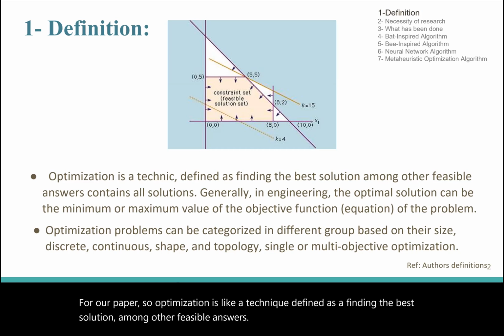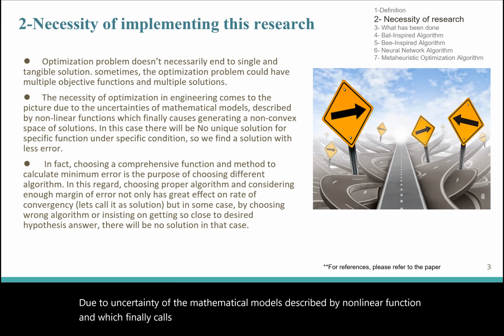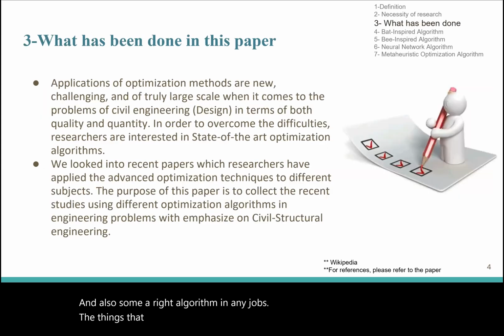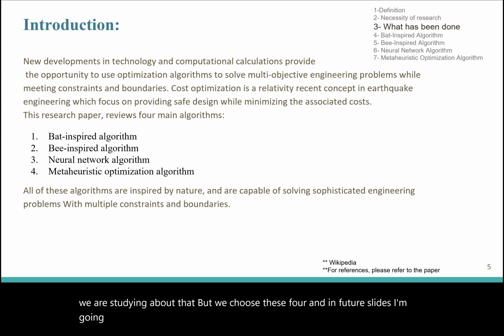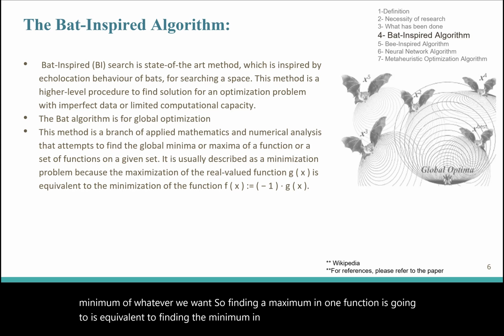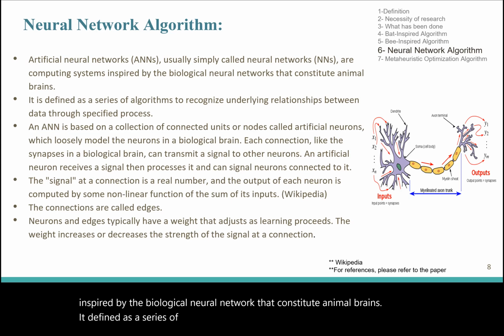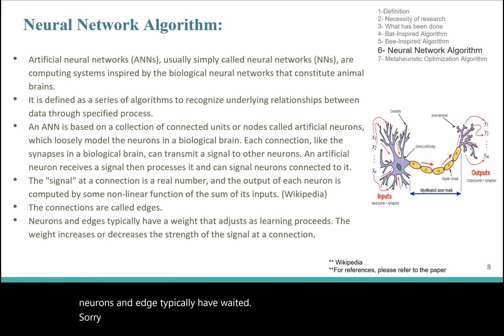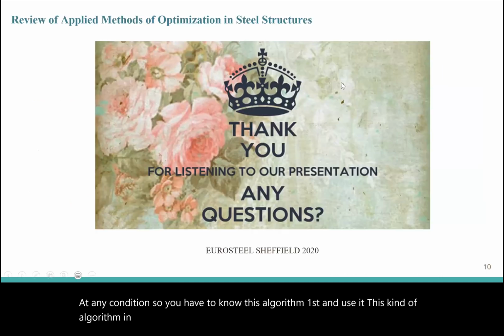A review of applied methods of optimization in steel structures. | Eurosteel 21 Day 3 | Track 1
A review of applied methods of optimization in steel structures
Authors: Alireza Kazem

Presented by: Alireza Kazem
ID: 548